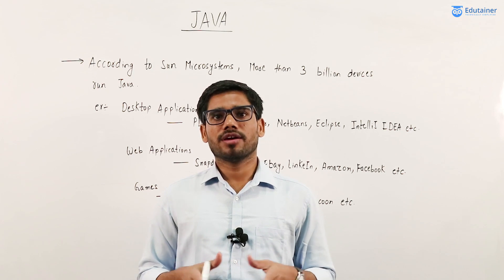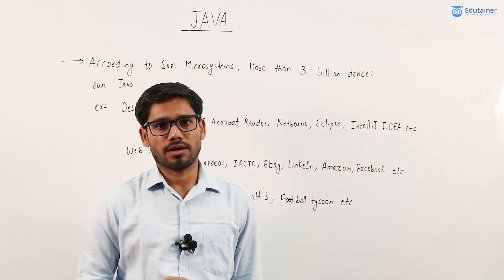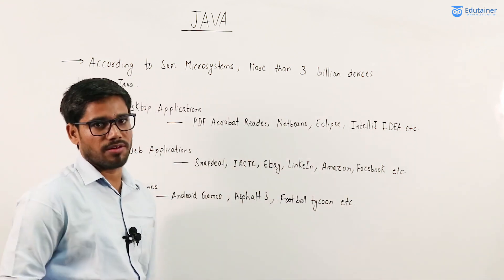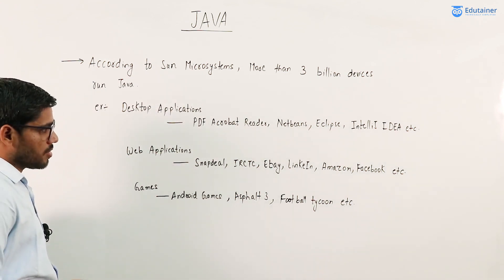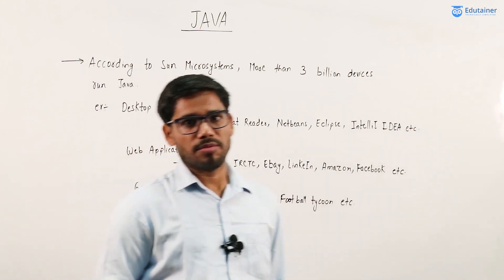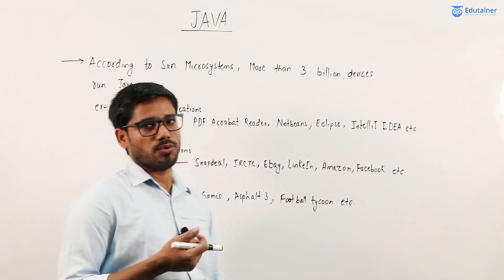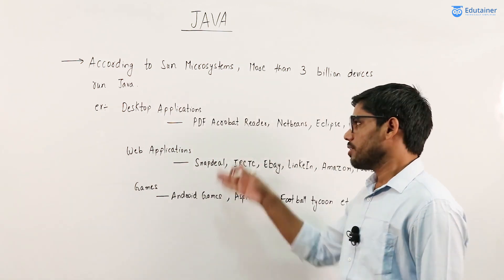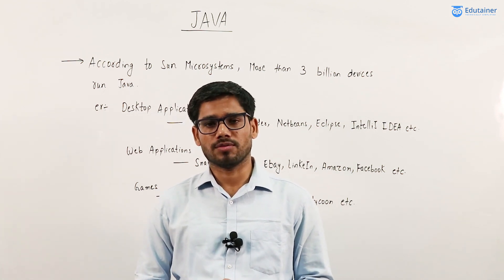3. Example of Java Application